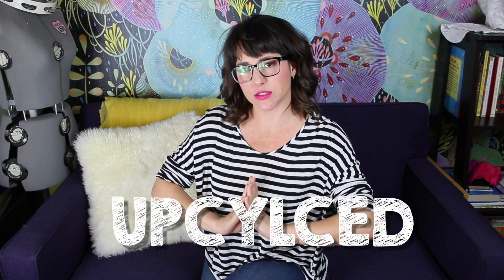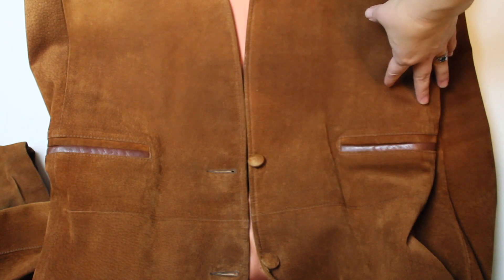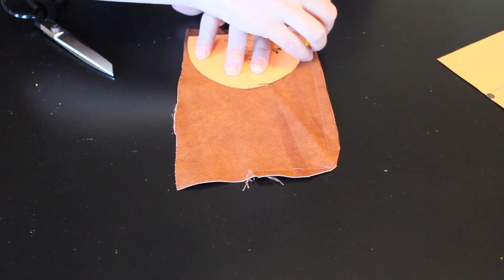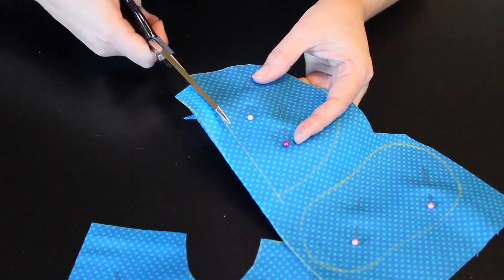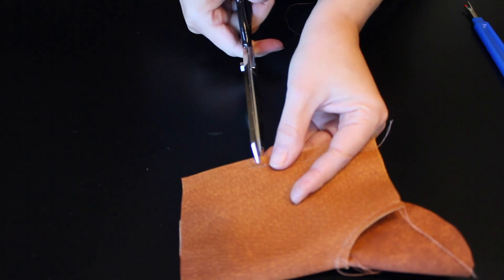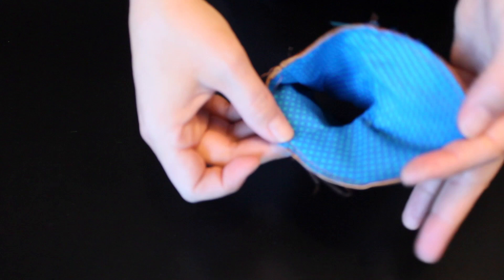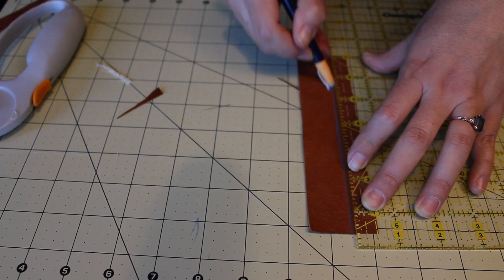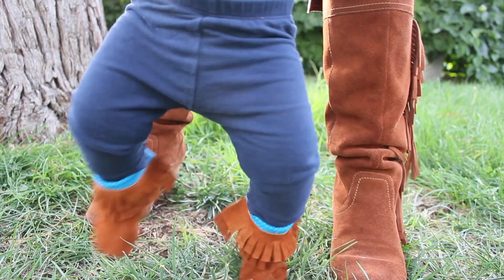UPCLYCLED - baby moccasins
Learn how to make an adorable little pair of baby moccasins out of an old leather jacket. It's Upcycled Episode 1!

This pattern is free on Craftsy.